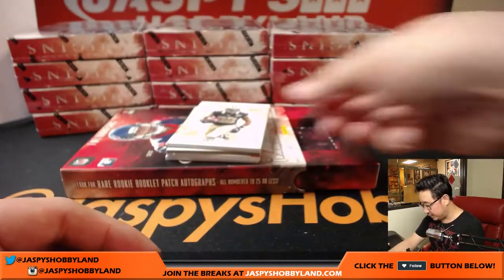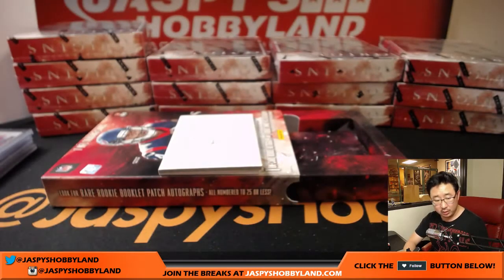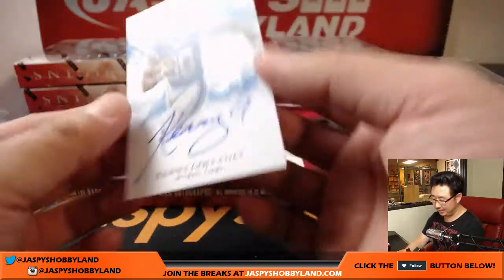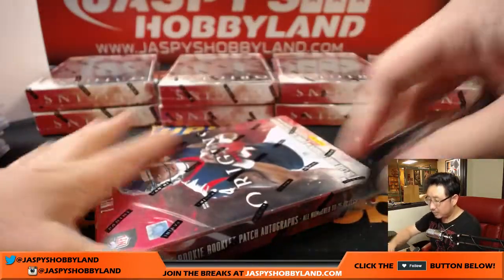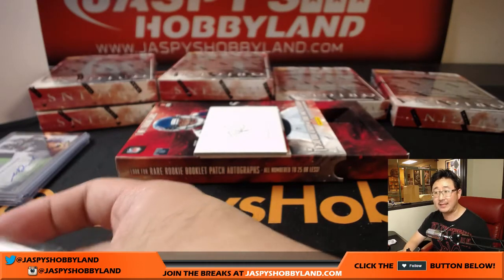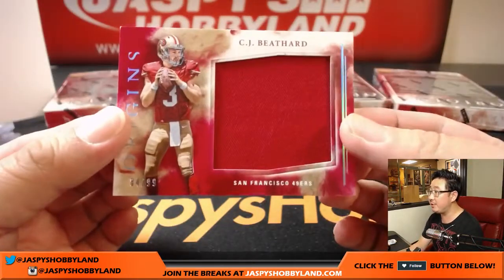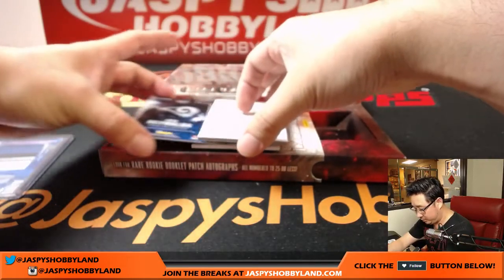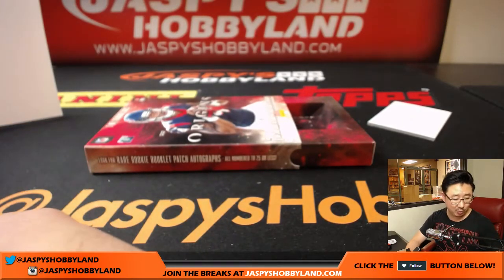Th, 8/31/17 [16Box PICK YOUR TEAM] #8 - 2017 Panini Origins NFL Football